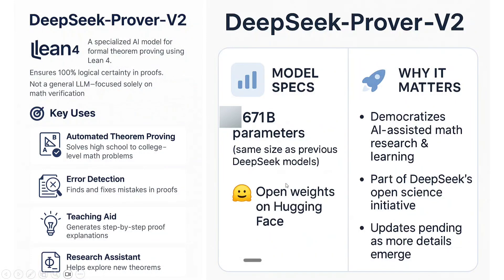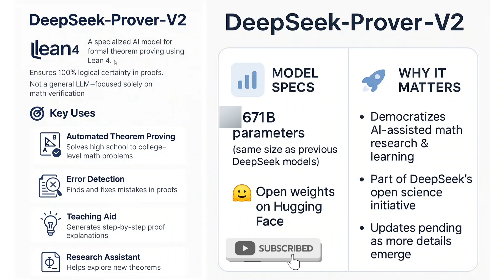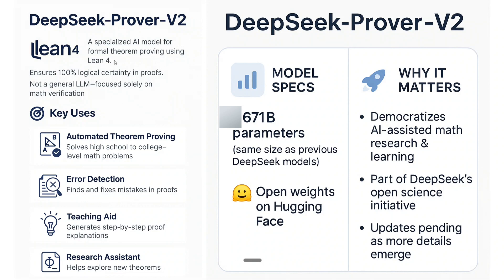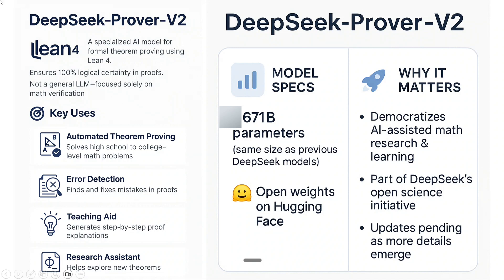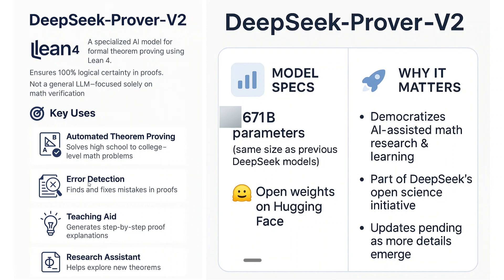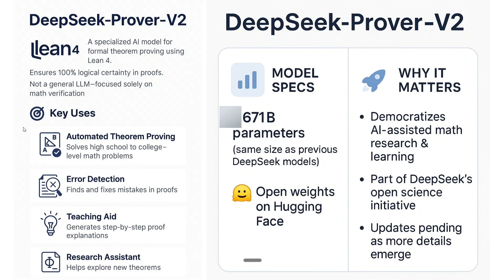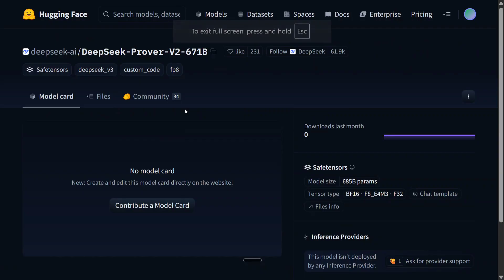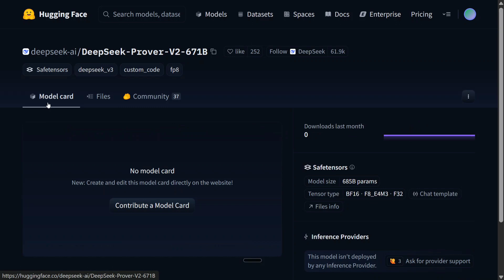DeepSeek-Prover-V2 : DeepSeek New AI for Maths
This video explains DeepSeek new LLM, DeepSeek Prover V2